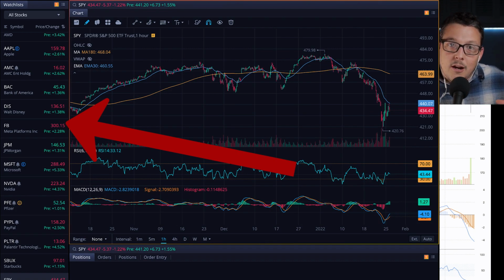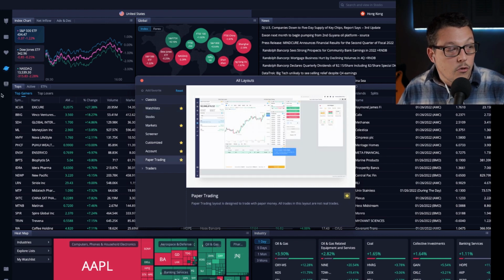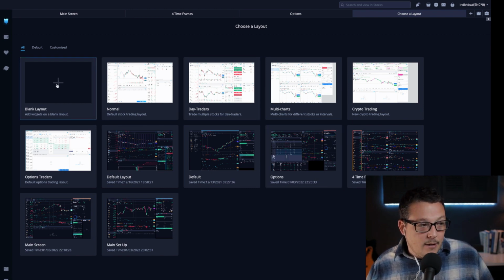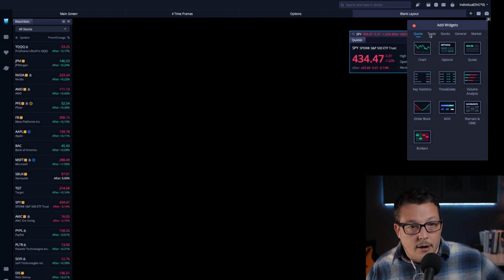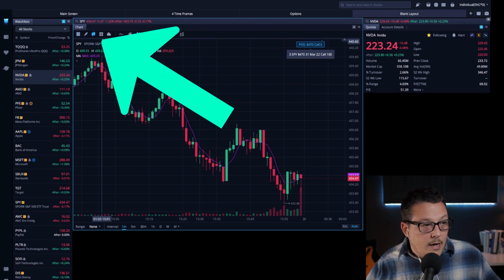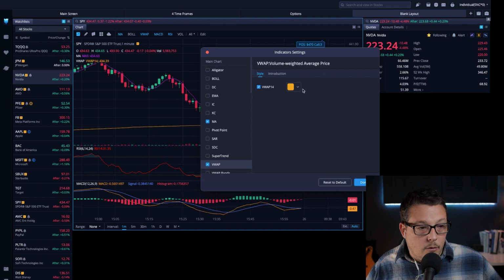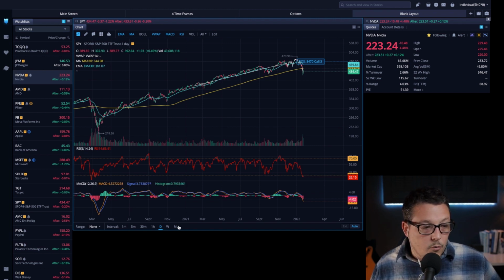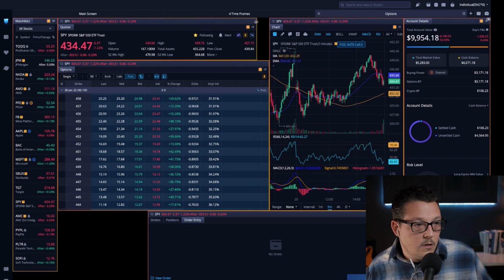How To Set Up Webull Desktop For Trading (2022)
👍🏻👍🏻Webull Will Hook You Up With Up to 3 FREE STOCKS

😮This FREE APP Tracks All My Financing And Investing in ONE PLACE.  Personal Capital!